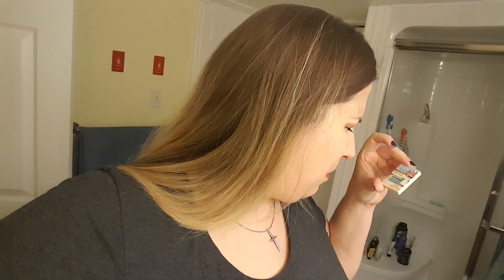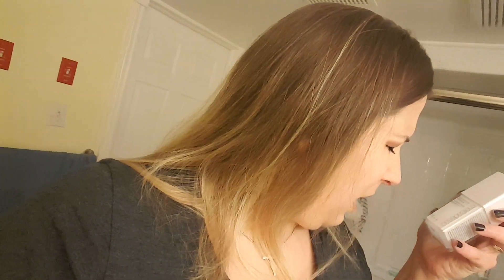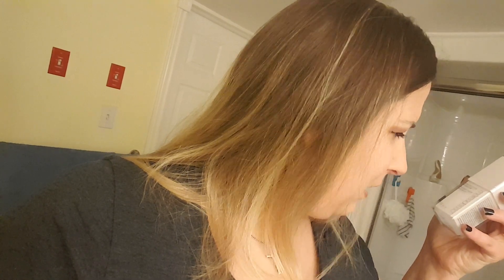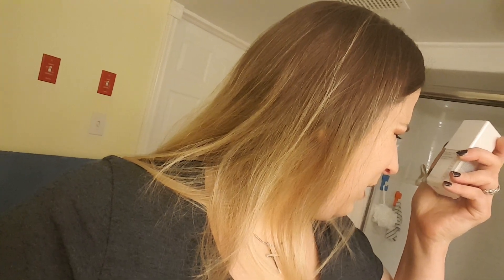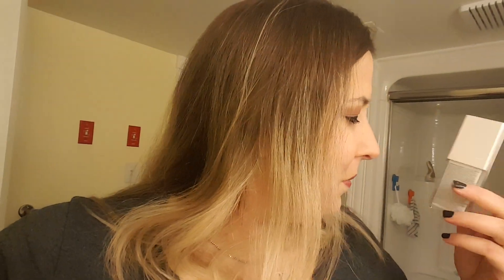Review Mereadesso Skincare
Review of Mereadesso all in one tinted moisturizer and cleanser. I've been using this for a while and it's lovely.

My links
Myfitnesspal: SUCake
Fitocracy: SUCake